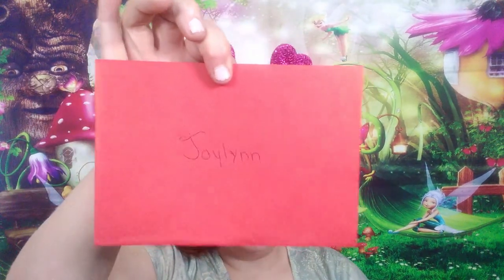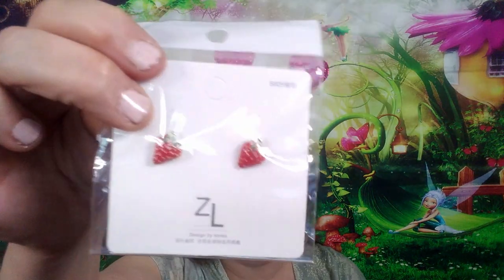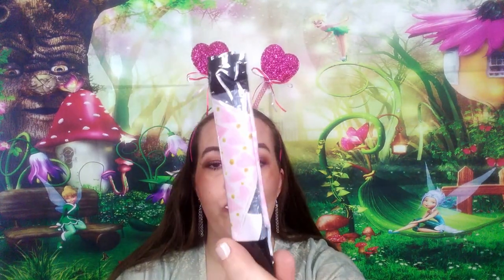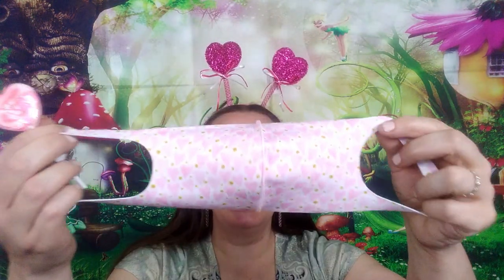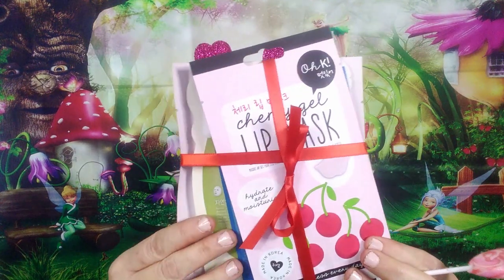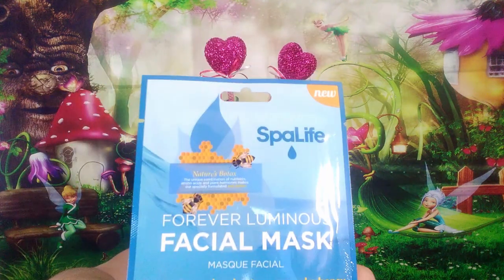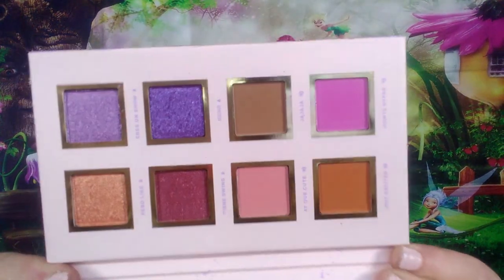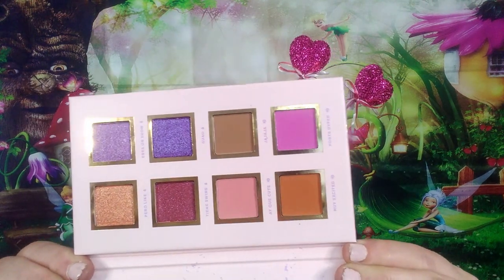Friend mail from Johana Maysonet! Come see what she sent me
Friend mail from Johana Maysonet. Come see what she sent me. Johana is a very awesome person. She is sweet and very thoughtful and great supporter and friend. If you don't know Johana please go check her out. I will make it so easy for you.

Joylynn Grindle
P.O.Box 162